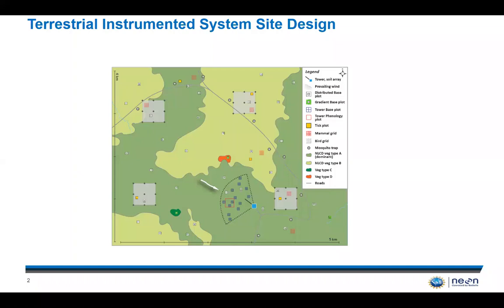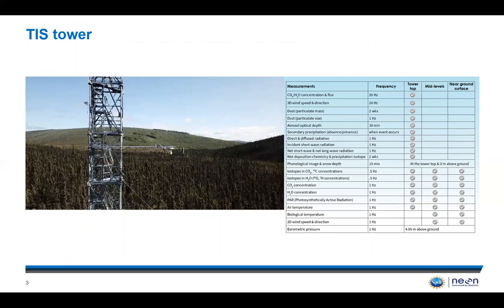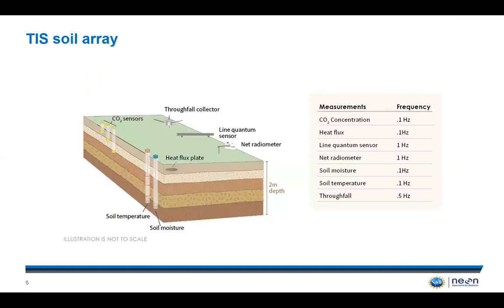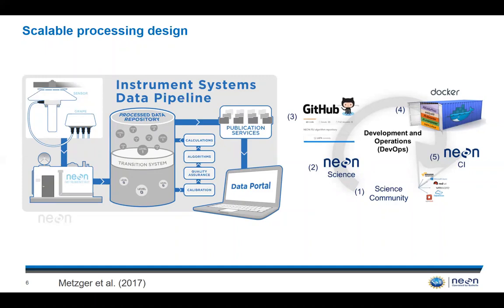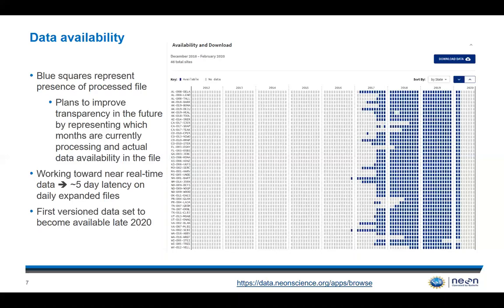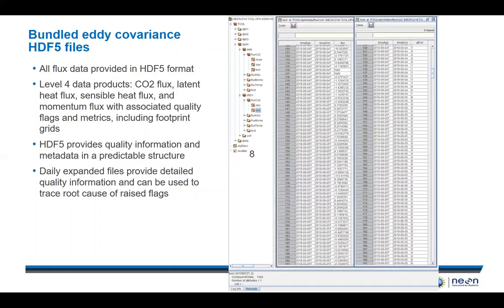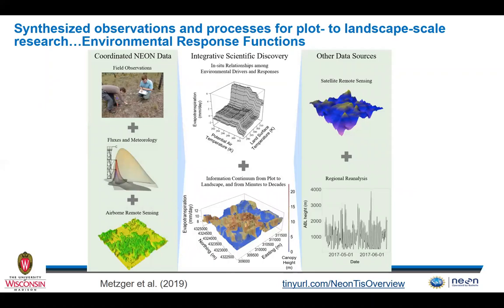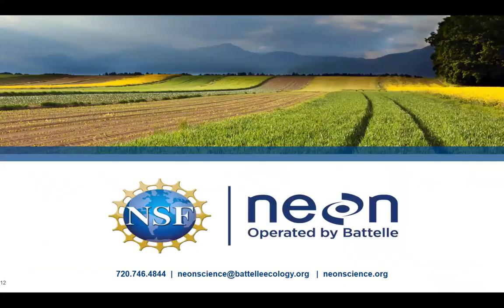David Durden, NEON Surface Atmosphere Exchange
This video is from the May 12-13, 2020 NSF-sponsored Ecological Forecasting Initiative Research Coordination Network (EFI-RCN) Virtual Workshop, "Ecological Forecasting Initiative 2020: Coordinating the NEON-enabled forecasting challenge". David Durden provides an overview of the Surface Atmosphere Exchange data products provided by NEON.